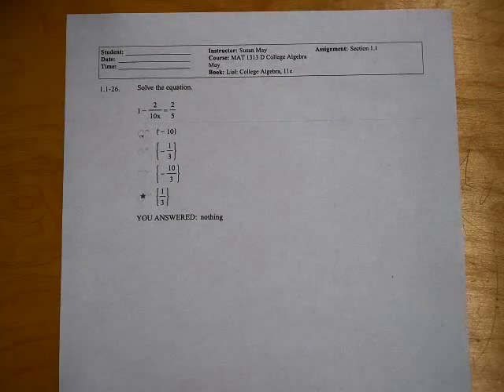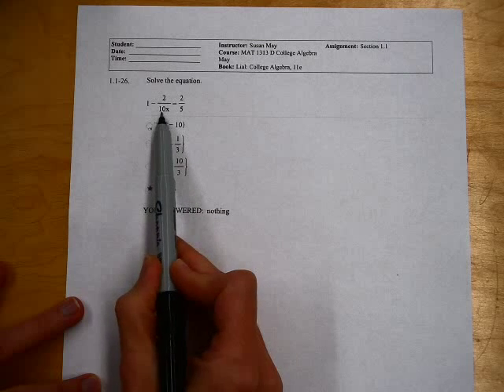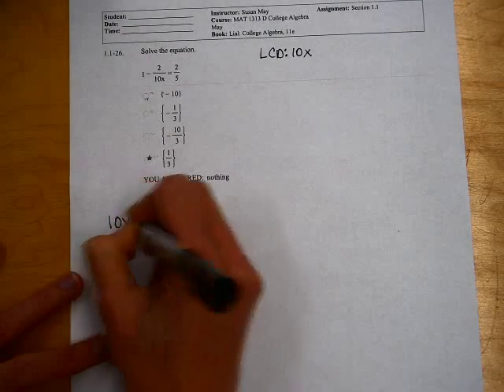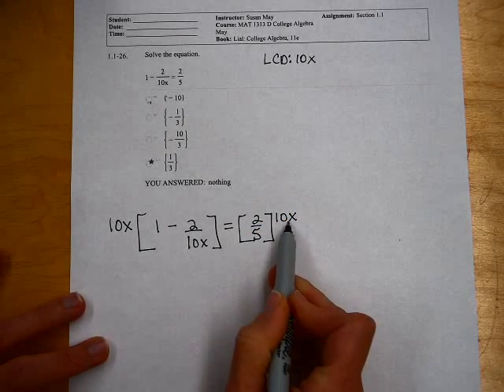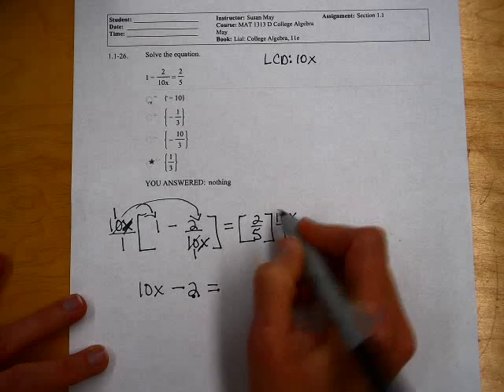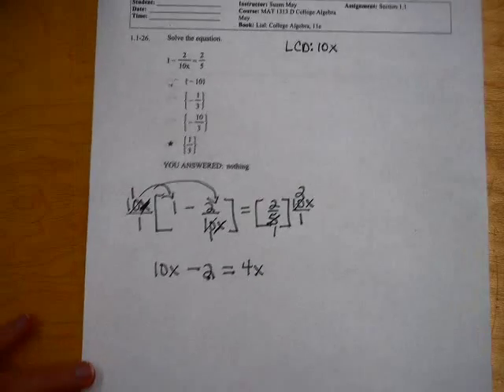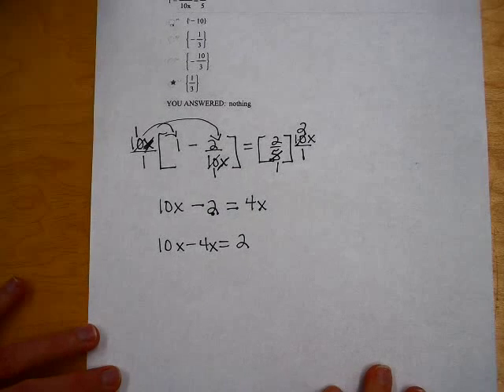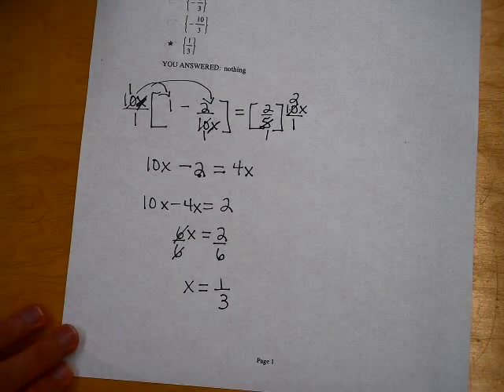1 1 Extra 4 58 min